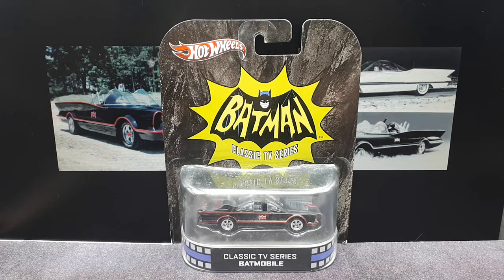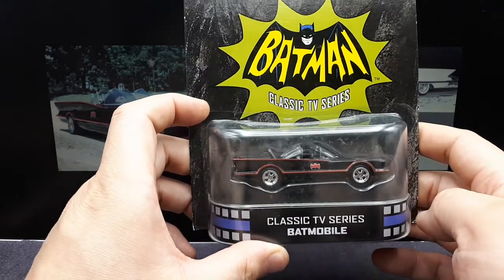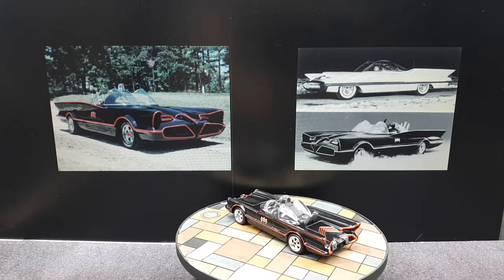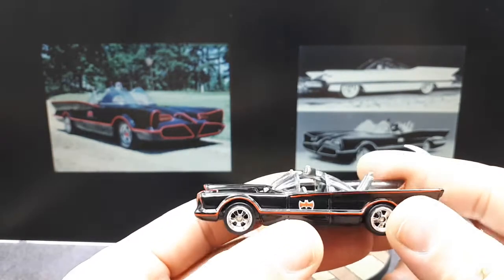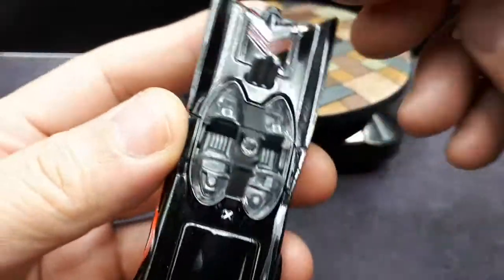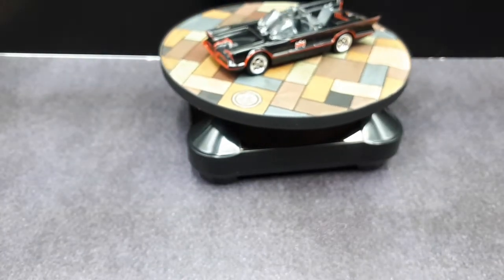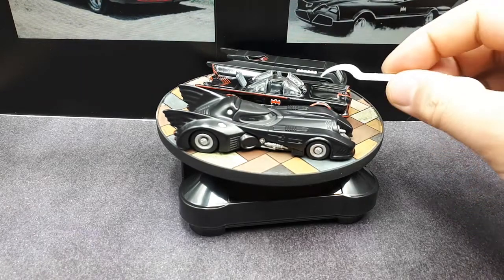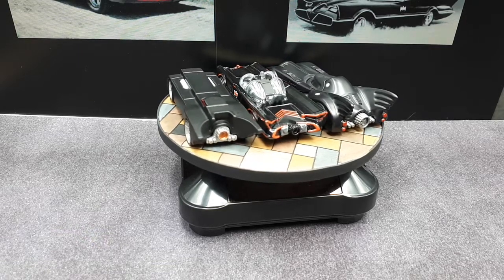~1/69 Batmobile (original TV show) by Hot Wheels Retro Entertainment , diecast car model review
Lots of red overspray on the front :(